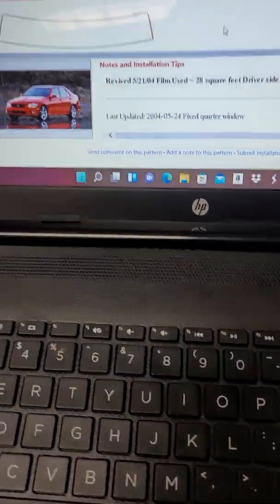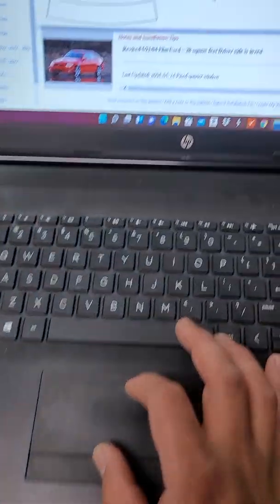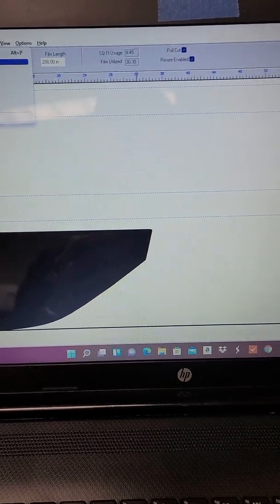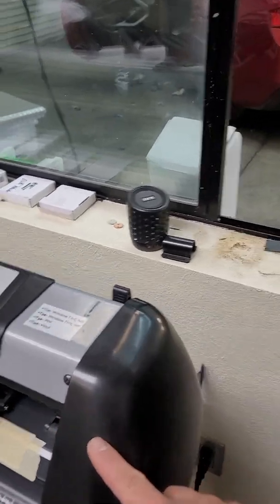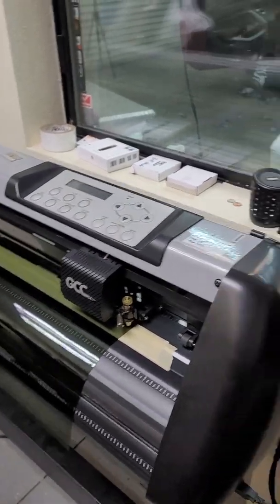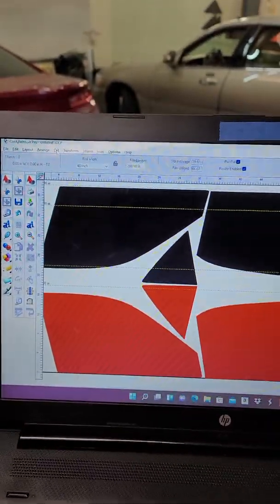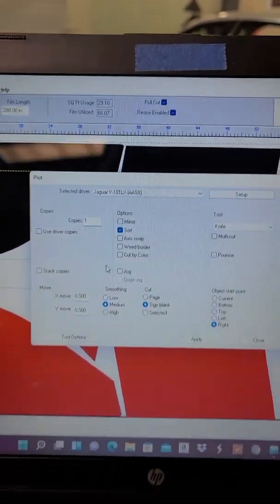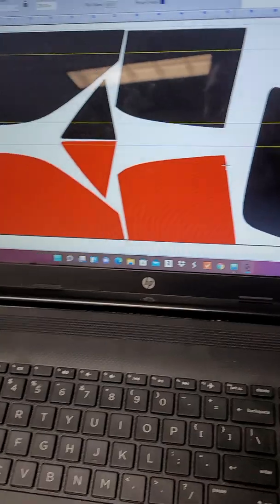New computercut pro default settings. how to program "feed after cut".